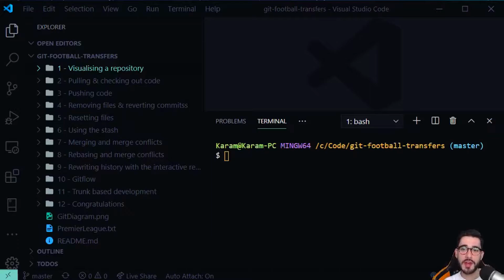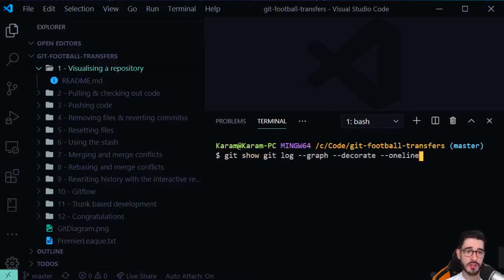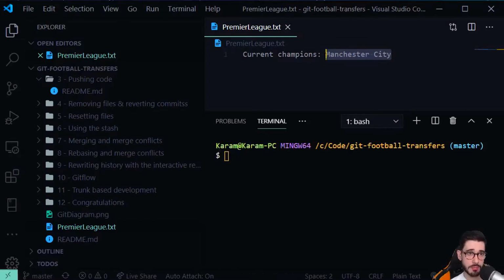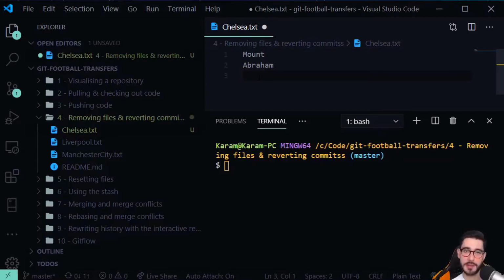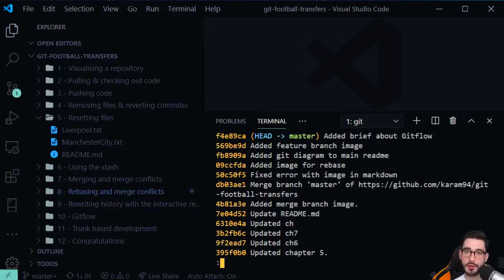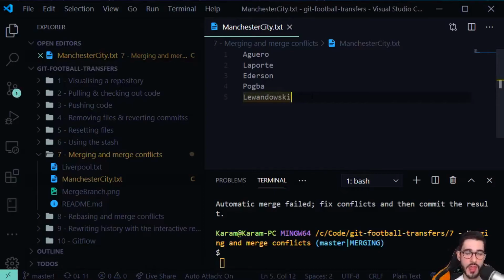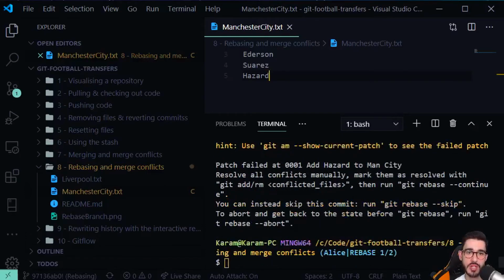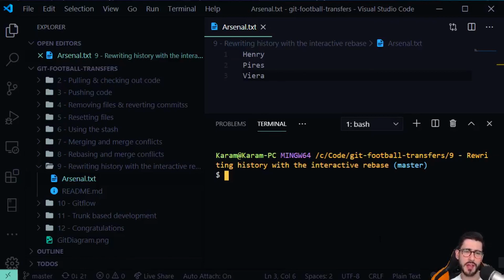Pragmatic Git For Developers Tutorial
Merges, merge conflicts, rebases, resets, reverts... you've probably heard it all before! Feel like you're comfortable with the basics of Git but need a push in the right direction to learn some slightly more advanced concepts that you are almost guaranteed to use at work, day in, day out? In this video, I go through a couple of chapters I've designed to showcase these concepts. Make sure to pull the repository down and follow along

💭 THIS CHANNEL 💭
I want to do my best and help play my part where possible, in helping educate aspiring software developers all over the world. I want to not only help them improve their own lives as a result of becoming better developers, but also as a bi-product hope it influences the rest of the world through the resultant awesome software they end up developing as a result. I'm also passionate about trying to use my content to help fill in the gaps left by what has become an outdated, expensive and insufficient educational system that is struggling to produce confident new and aspiring software developers.

Want to meet like-minded developers on a similar journey to yours? Or perhaps ask direct questions to other more experienced developers? Join the FREE private Developers United Facebook group: